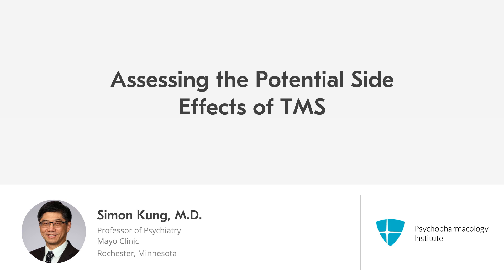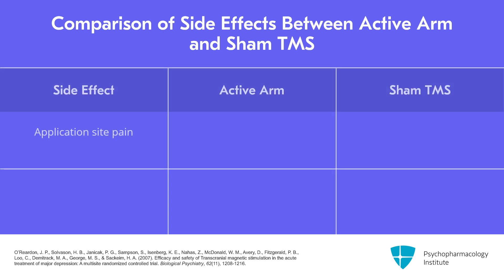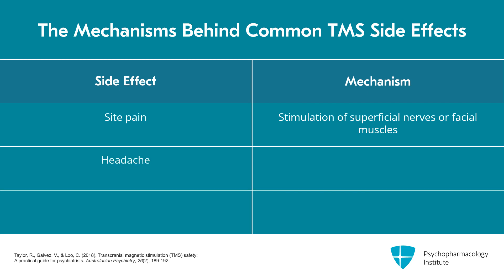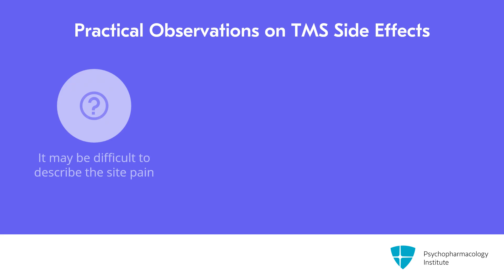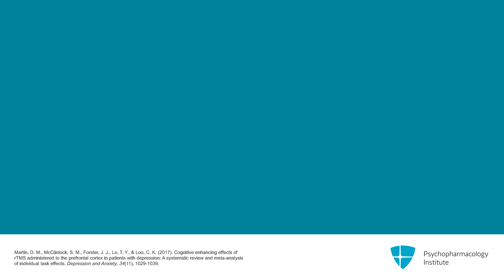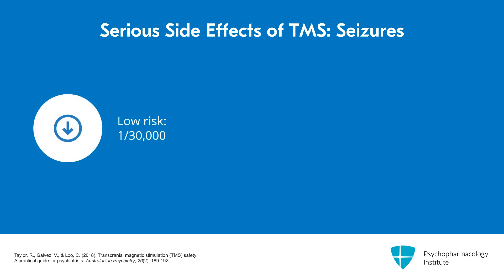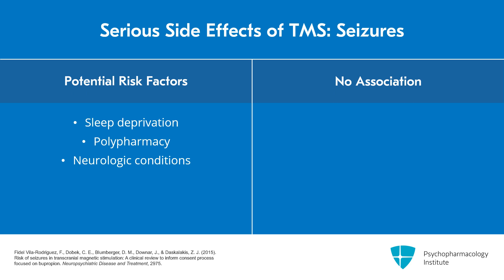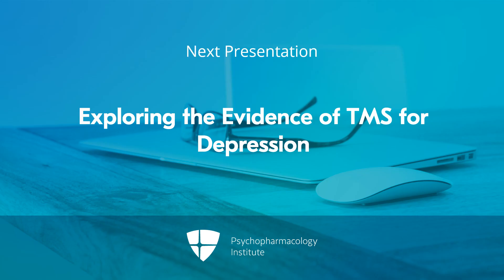Evaluating the Adverse Effects of Transcranial Magnetic Stimulation (TMS)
This video discusses the potential side effects of TMS, including the common nuisances like headaches and more severe concerns, such as seizures. It explores the mechanisms underlying these effects, compares their occurrence between active and sham TMS, and provides practical recommendations for their management. Additionally, it examines recent research findings on the impact of TMS on cognition.

This is an excerpt from a video lecture.